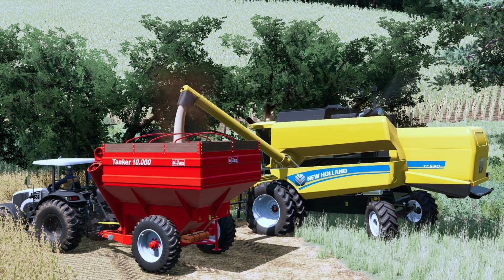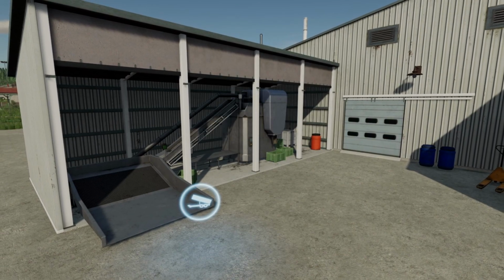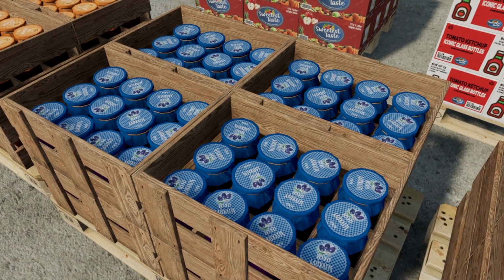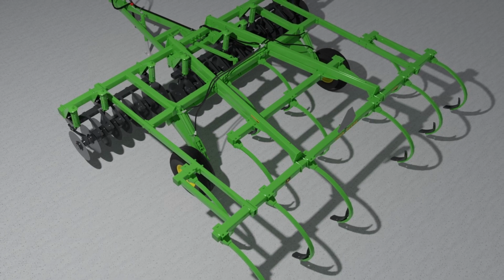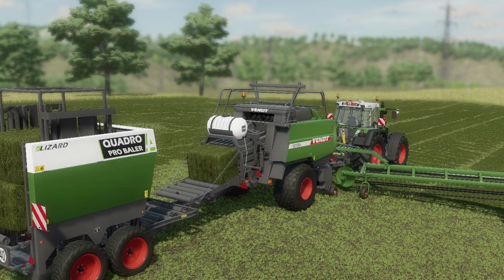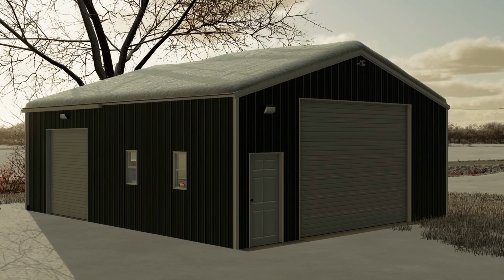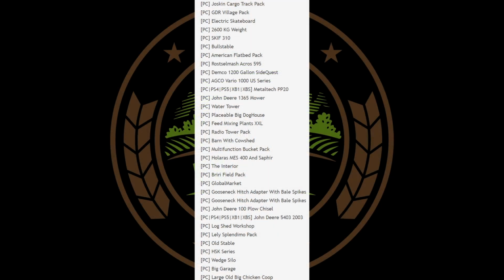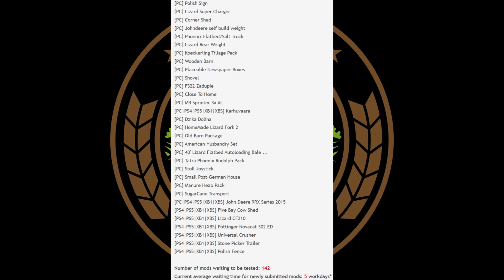FS NEWS! HUGE Hot Rod, Carpatian Countryside Update, Plus Quadro Pro Baler Pack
FS Daily News - Aug 14 2023

Clubs Discord.